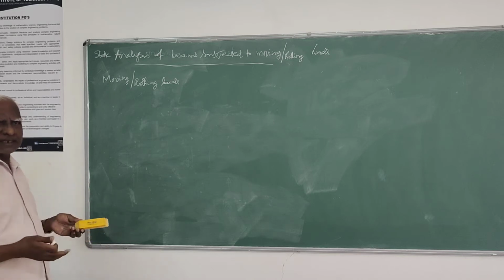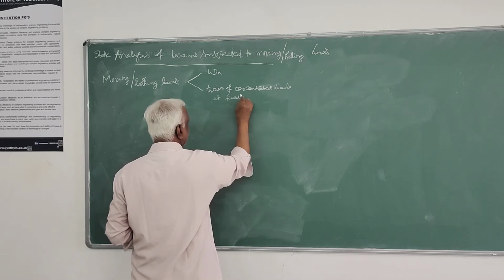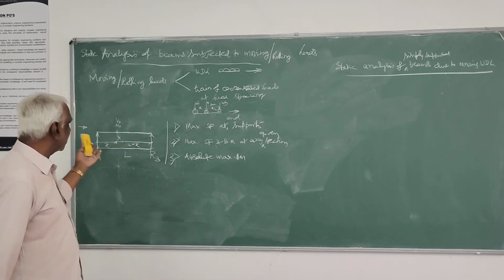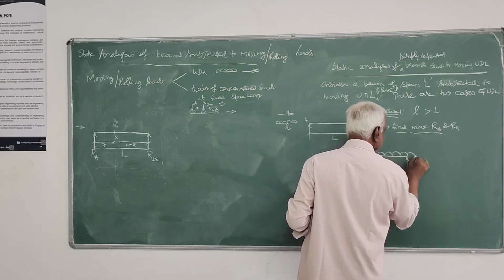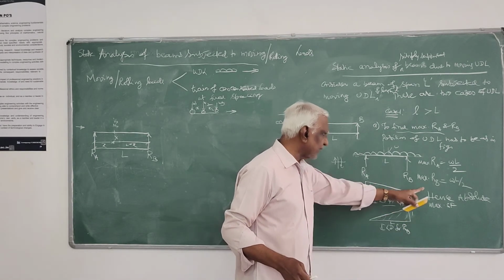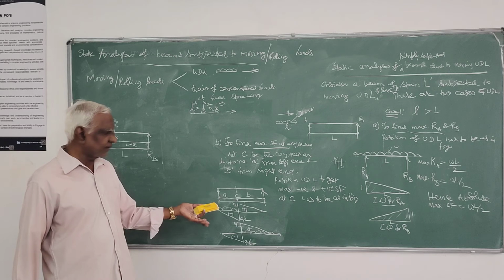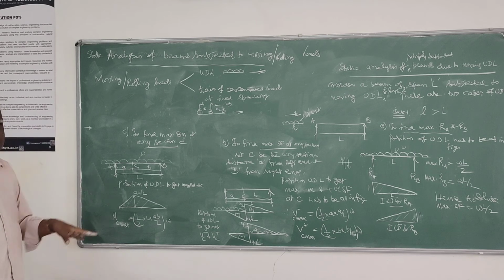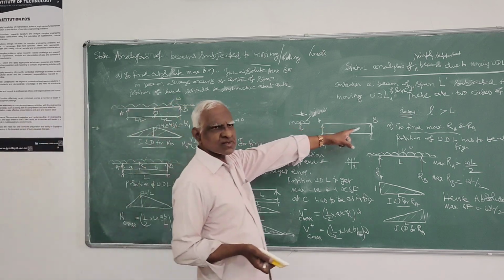Static Analysis of beams subjected to moving/rolling loads. (ILD)-module-2 ADS.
Static Analysis of beams subjected to moving/rolling loads (length of udl loading greater than length of span).